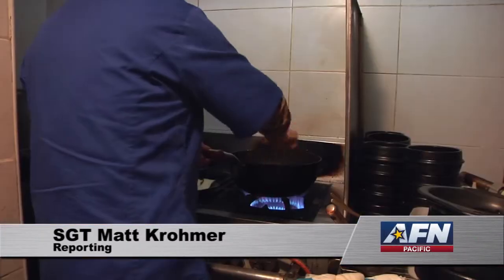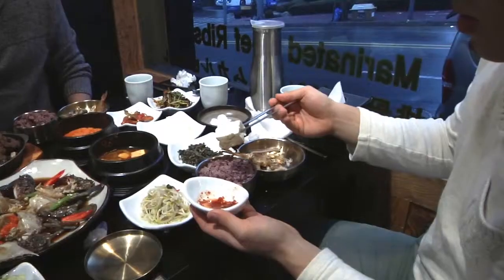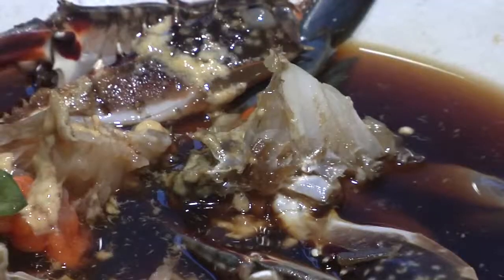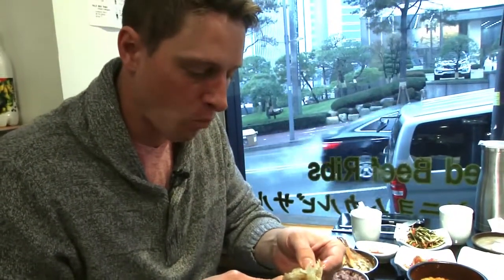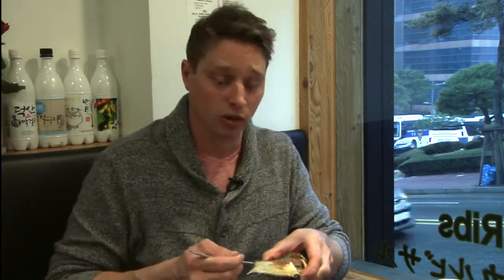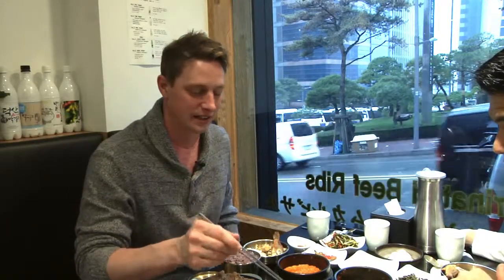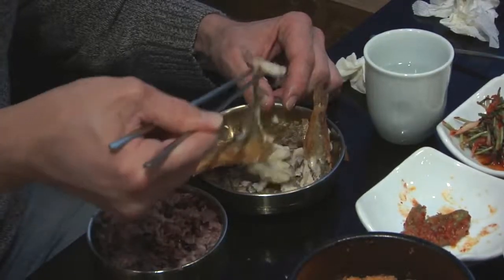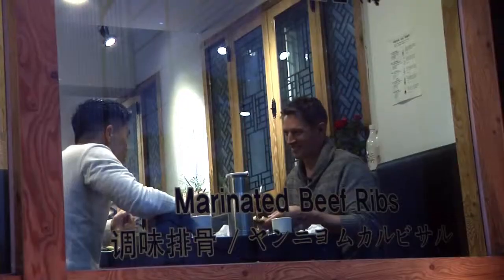1st Place-4th Qtr-8-Television News Story-Raw Crabs